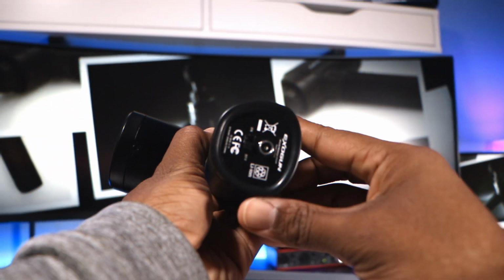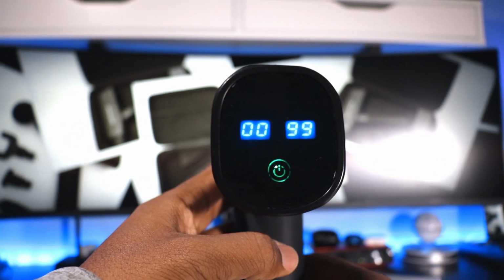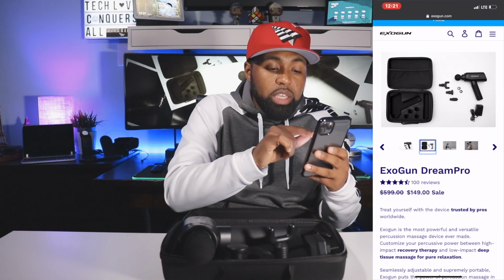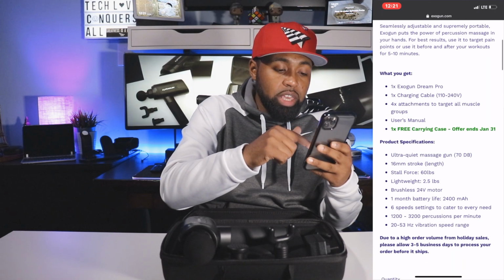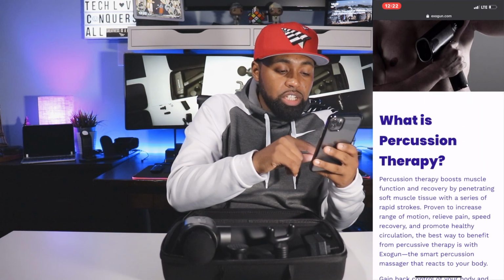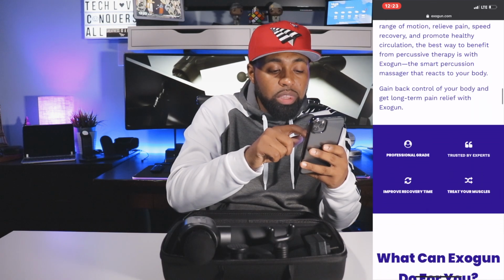ExoGun DreamPro Review | The Ultimate Massage Gun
Apple MacBook Pro
Final Cut Pro X
Canon EOS Rebel SL2 DSLR
Vanguard Alta Pro 263AT Aluminum Tripod Legs
Rode VideoMic Pro+
Neewer Photo Studio 176 LED Ultra Bright Dimmable Light
Neewer Two Aluminum Photo/Video Tripod Light Stands
Logitech MX Master 3 Mouse
Track Dolly Slider Rail System

Video References

I Just Wanna Be Around Some Love B That's All (Paid In Full)

Music Reference

Xbox Series X
Xbox Elite Series 2
Logitech G Astro A50
Brydge Stone Pro TB4
Elgato Stream Deck +: //amzn.to/4rrrcr7
Elgato USB Hub – For Stream Deck +
Elgato Wave 3 Mic
Elgato Wave Mic Arm Pro
Elgato Pop Filter
Elgato Shock Mount
Elgato 4K X
Elgato Cam Link 4K
Elgato Key Light
Elgato Key Light Mini